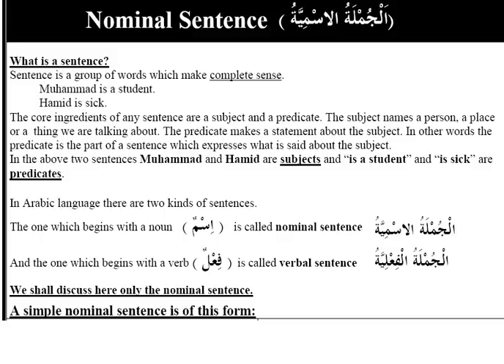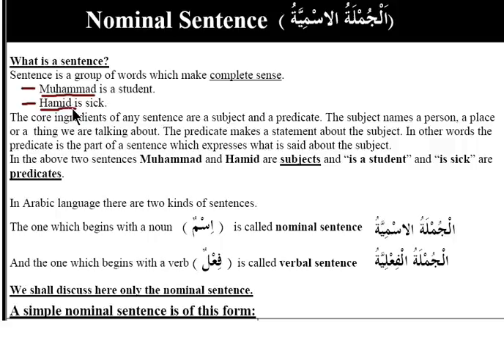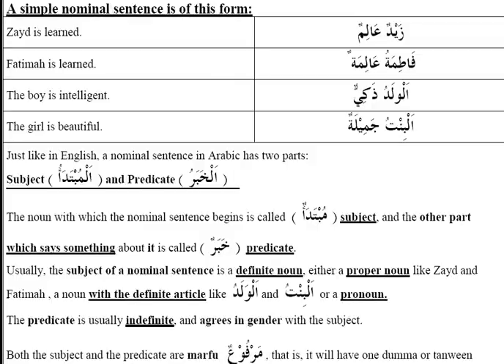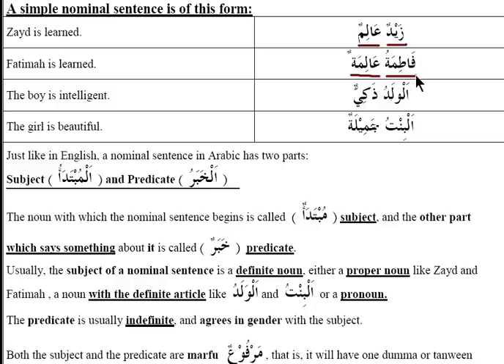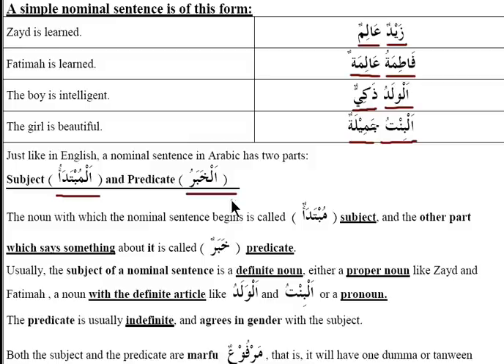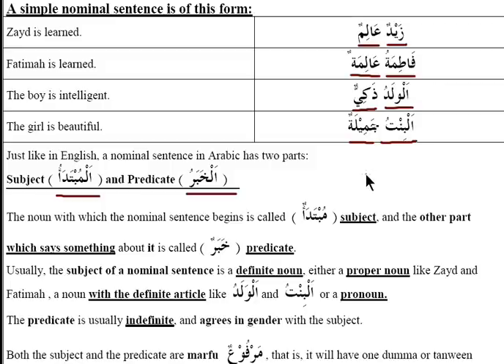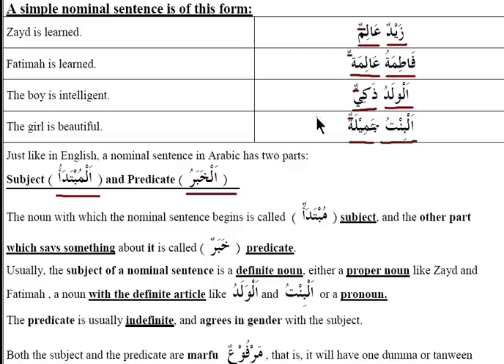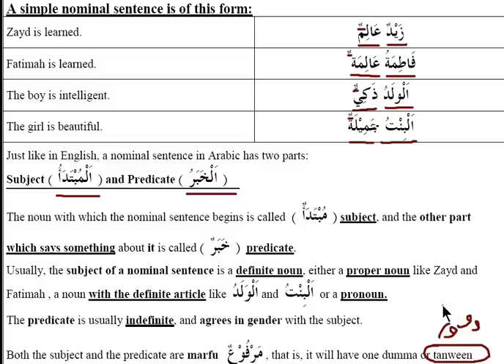Best Arabic Course - Part 17 (summary of Lesson 1)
This is a summary of Chapter 1 of book 1 by Ustadh Nabeel Alkhalidy.

Material for book 1 ( and the rest of the course) can be downloaded here: